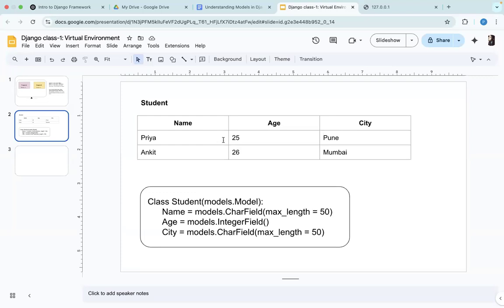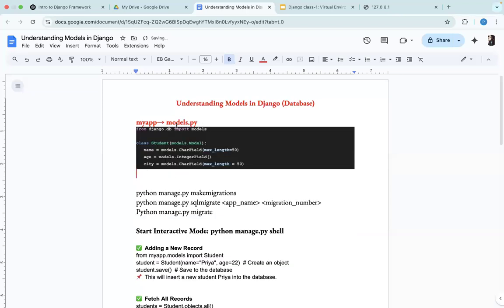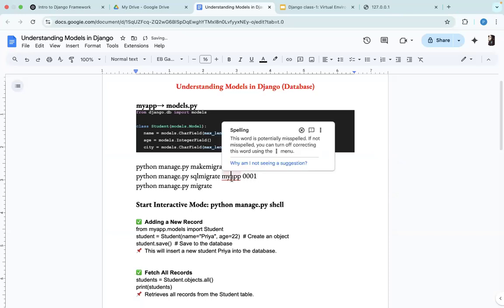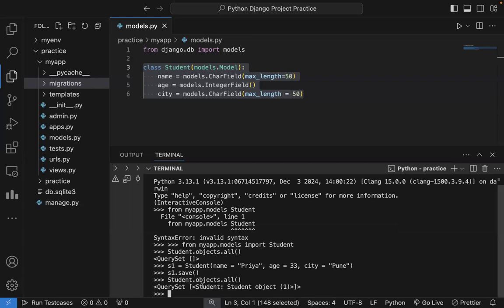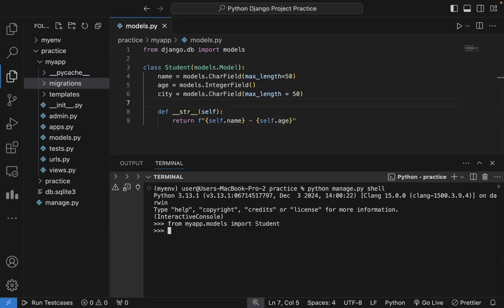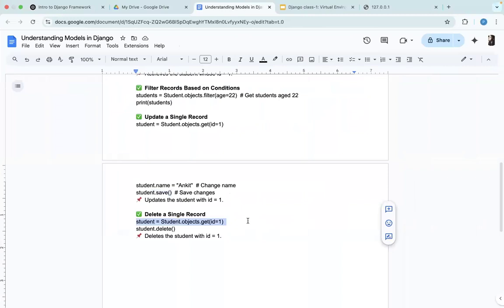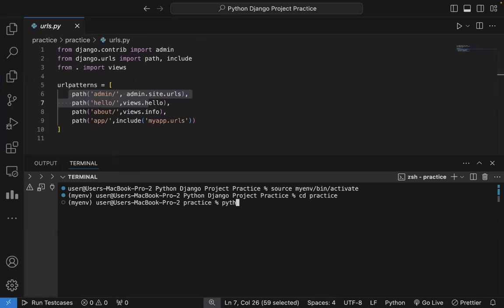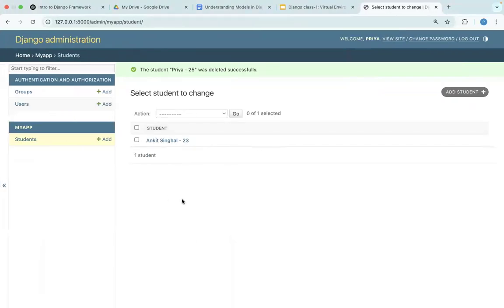🔥 Video 3 : Understanding Models in Django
Want to master Django models? In this tutorial, we’ll walk you through creating models, understanding how they work, and managing data in Django.

You'll learn:
✅ How to create Django models and define fields
✅ How Django models interact with the database using the ORM
✅ Running migrations to apply model changes
✅ Creating a superuser to manage data in the Django admin panel

By the end of this video, you’ll be able to define models, manage databases, and efficiently use Django’s admin panel.